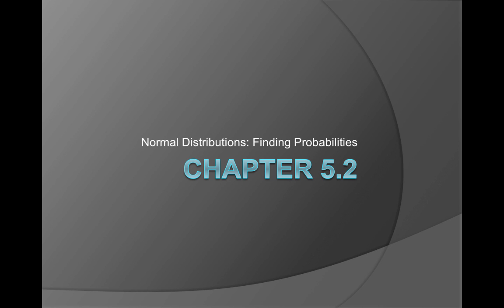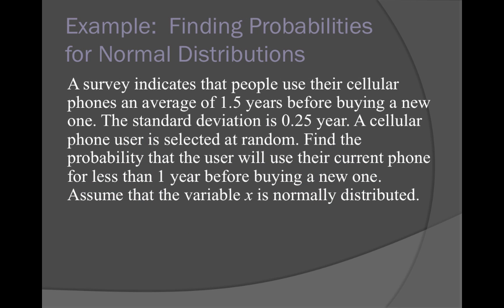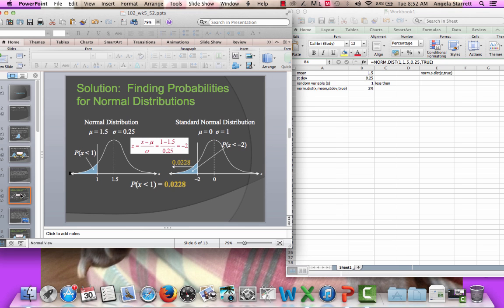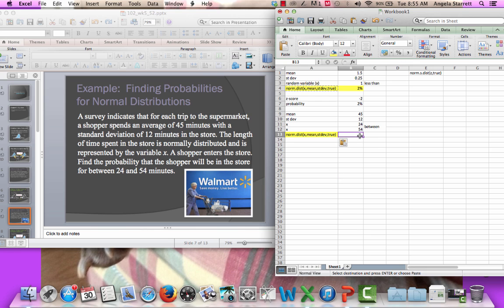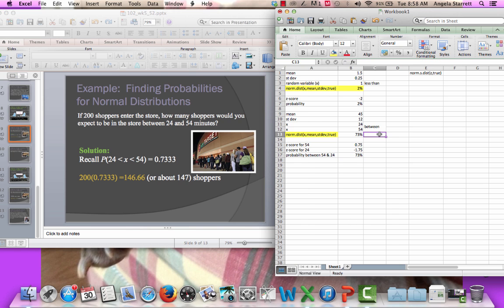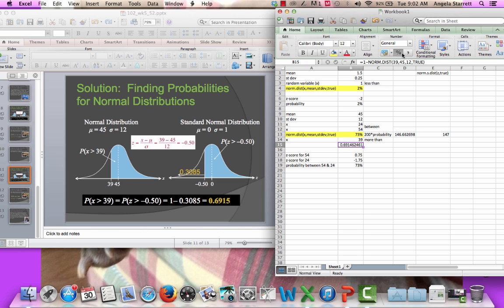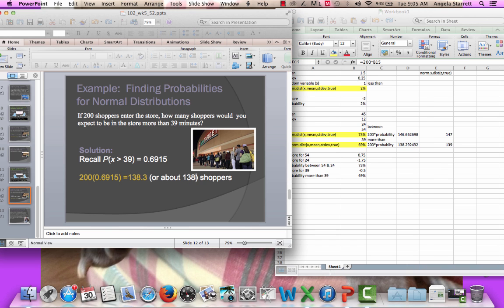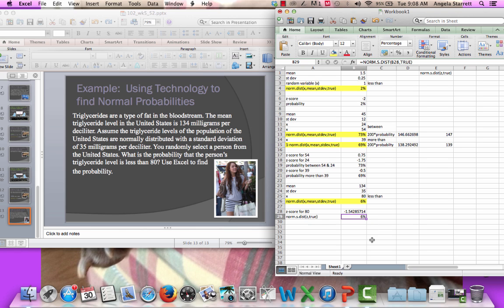102_wk5_52b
Table of Contents:

00:00 - Chapter 5.2
00:17 - Chapter 5.2 Objectives
00:19 - Probability & Normal Distributions
01:22 - Probability & Normal Distributions
03:12 - Example:  Finding Probabilities for Normal Distributions